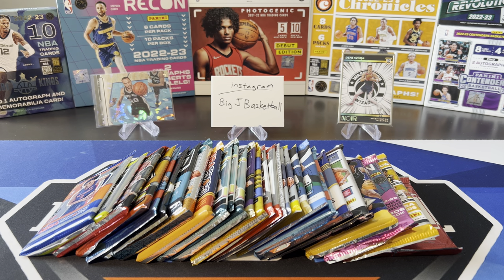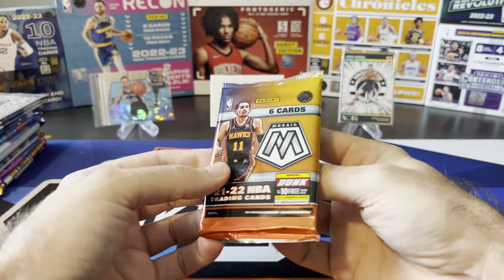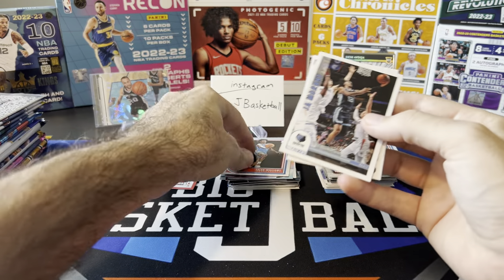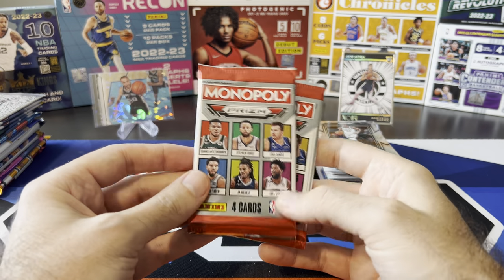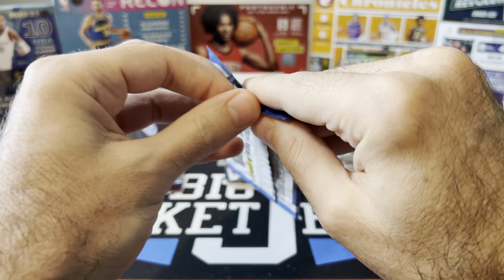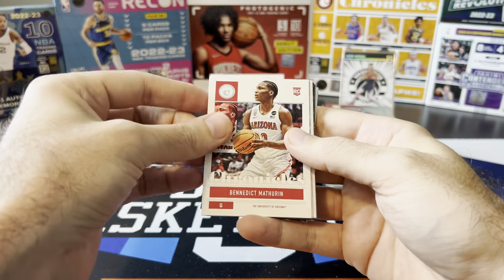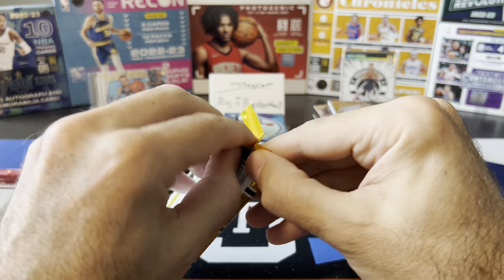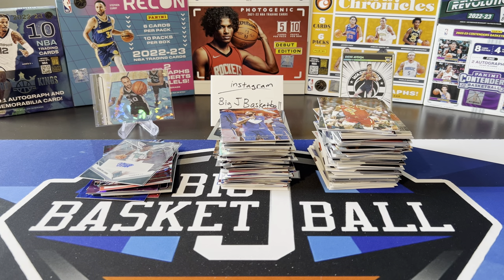*RANDOM PACKS!* Ripping 25+ Panini Basketball Packs - My LAST PACK Of Photogenic + Autos & #’d Cards